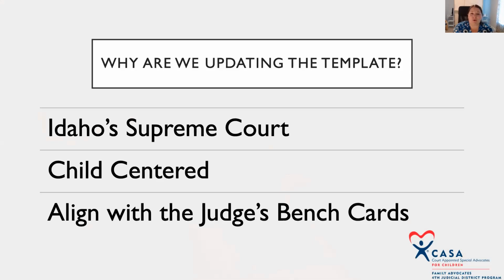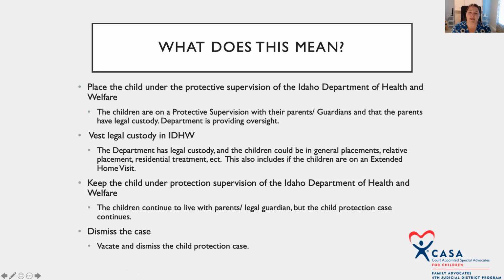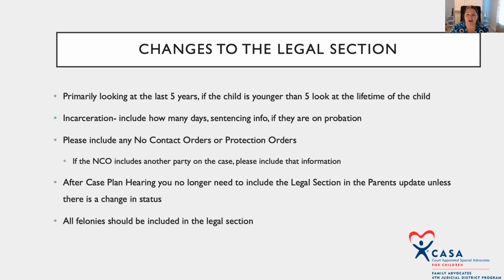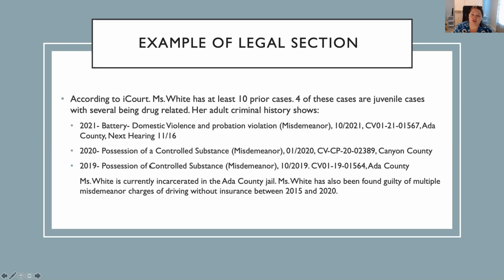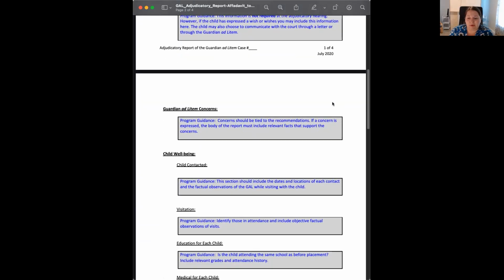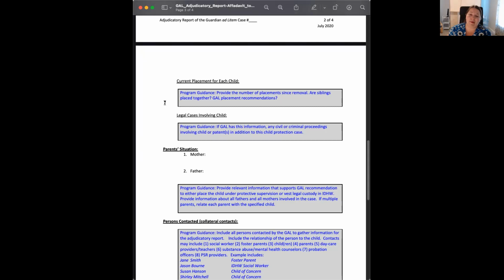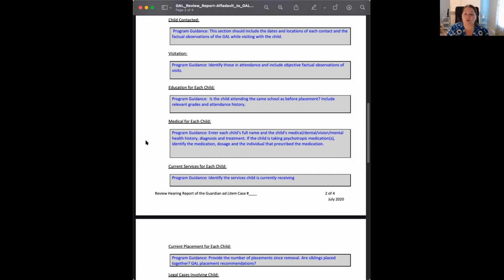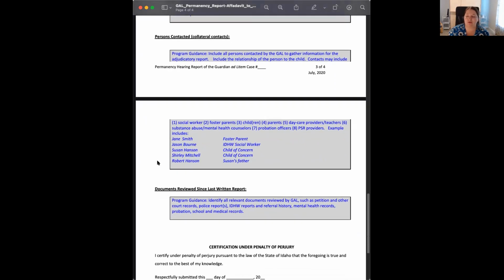Idaho 4th Judicial District CASA Report Training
This video will guide 4th Judicial District Guardians ad Litem and Attorneys through the report templates as issued by Idaho’s Supreme Court for the CASA Programs.